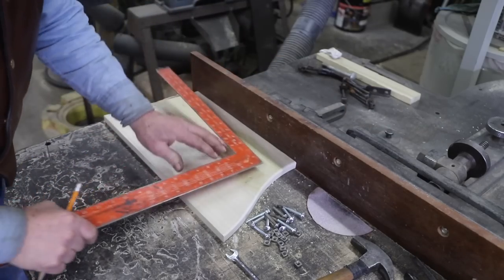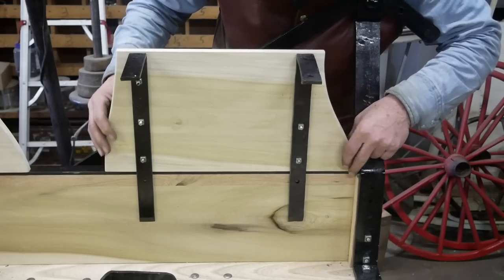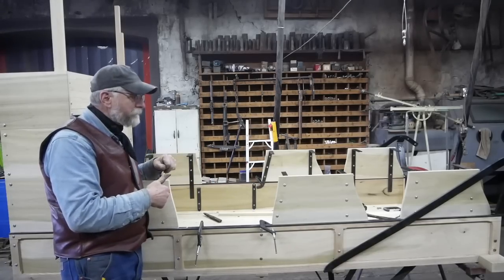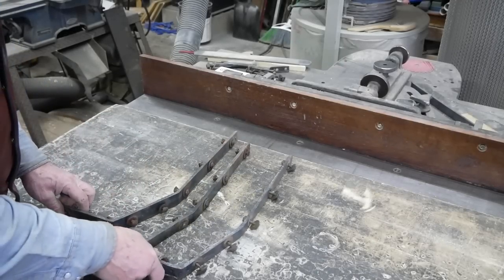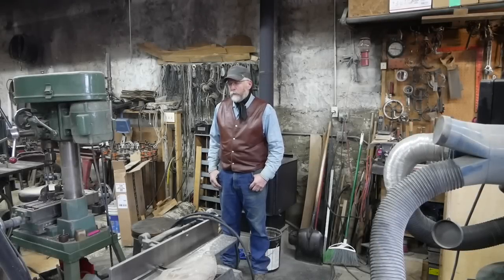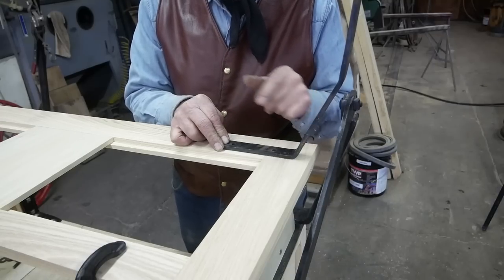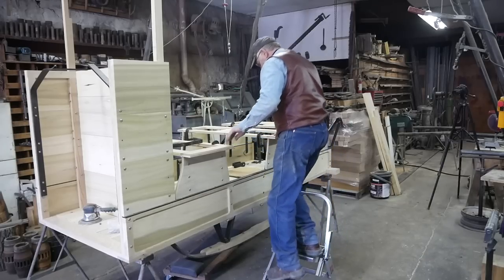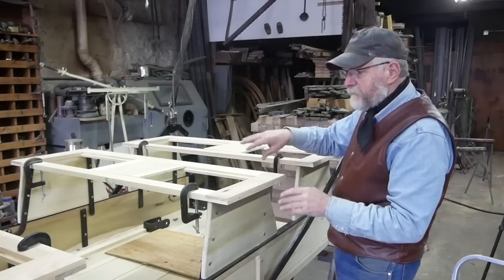Entering The Realm of The Unknown | Engels Coach Shop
How to build the seats and top of this mud wagon is unknown since the whole top portion of this coach is missing.  Using what little we have, along with years of past carriage restoration experience, I am trying to figure out what would be appropriate as to how to finish this project.  I explain some of the difficulties involved that I am experiencing.  Thanks for following along!

Merchandise Stores!
Store Frontier for tee-shirts, sweat shirts and hoodies.

These re useful books related to the carriage and wagon trade.

Makita Cordless Multi-tool;

4½” Flap wheels